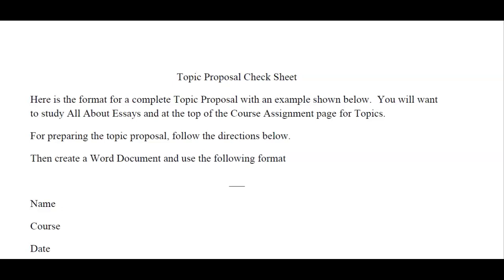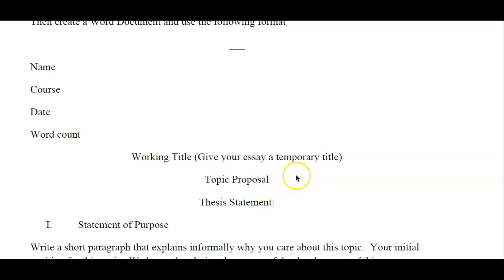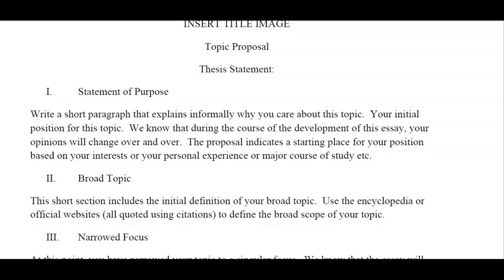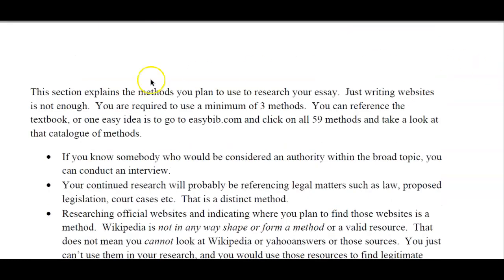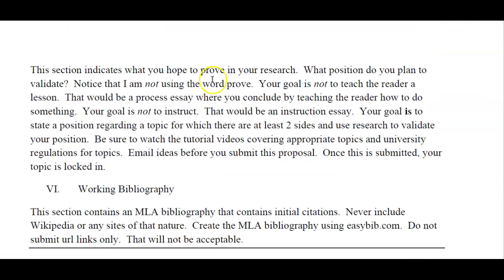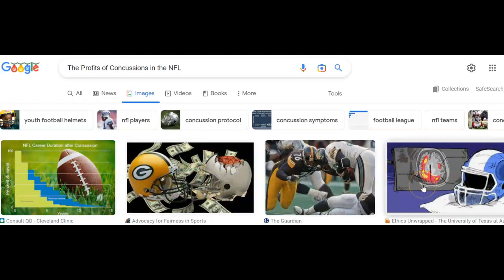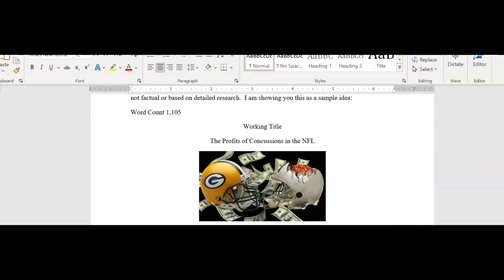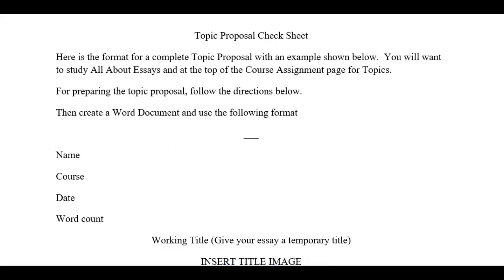Proposal Tutorial Multiple Source Essay